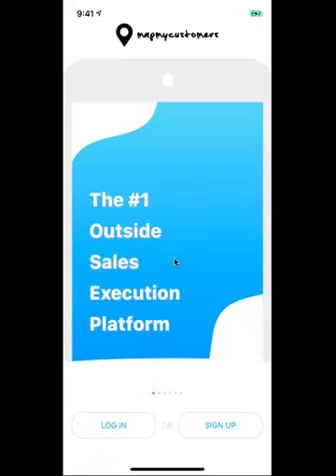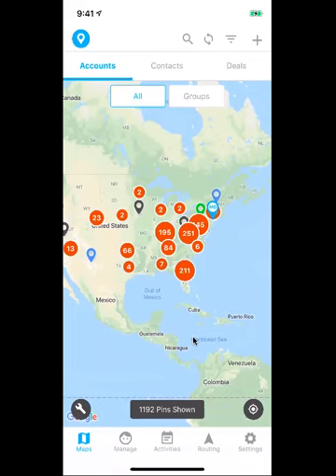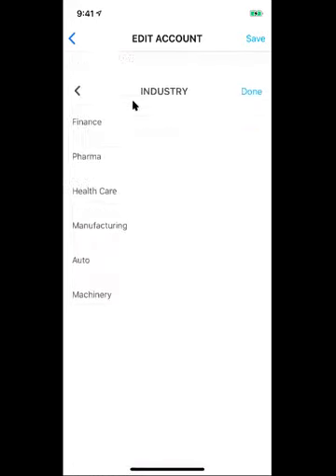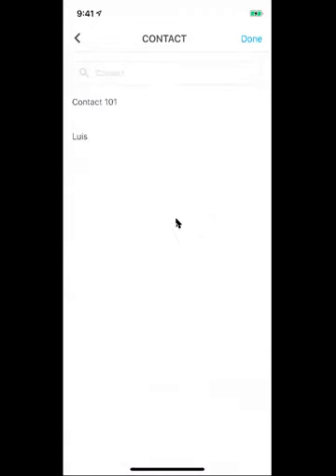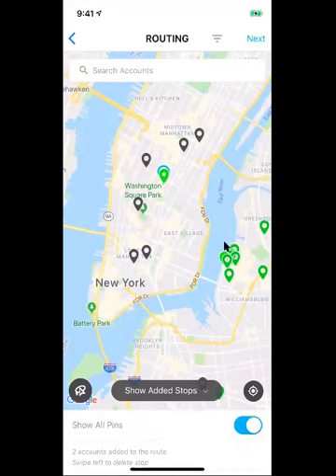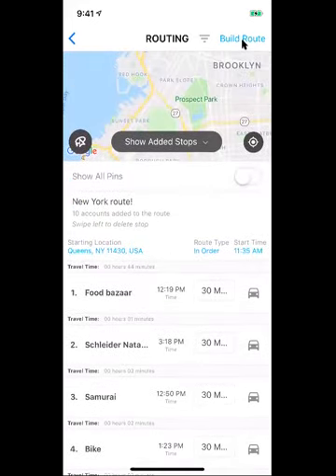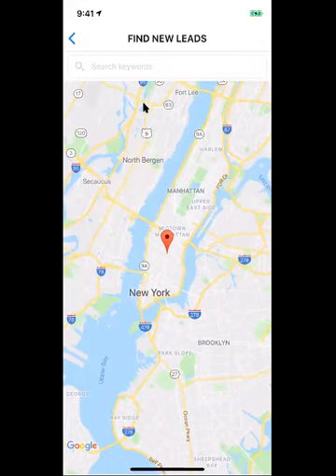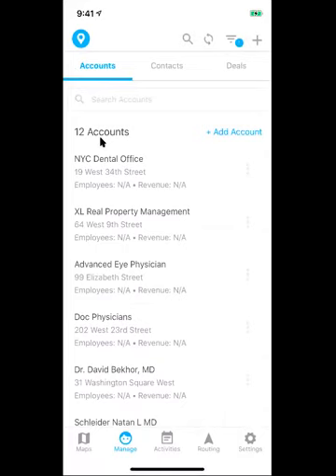Monthly Webinar | Full Demo (Mobile App) | September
An in-depth walkthrough of how the new mobile app, how it differs from Map My Customers 3.0 app and how to best get started on your account.